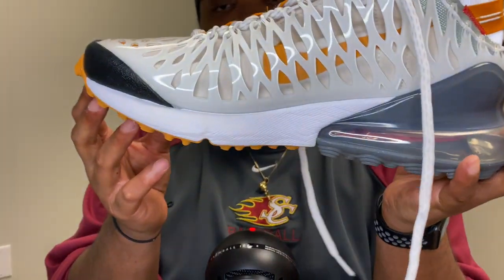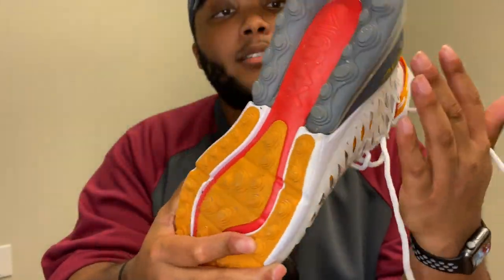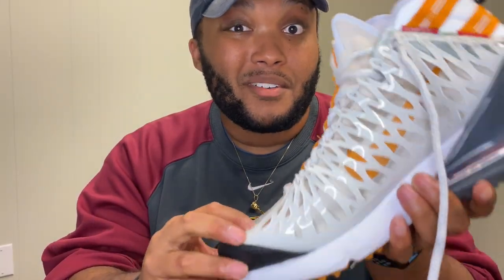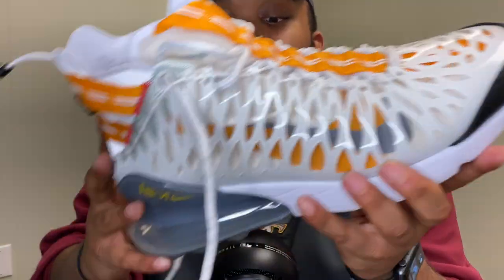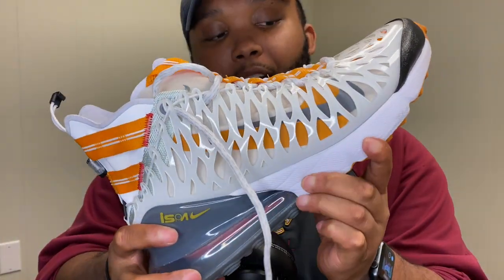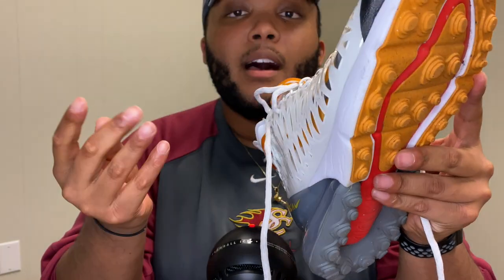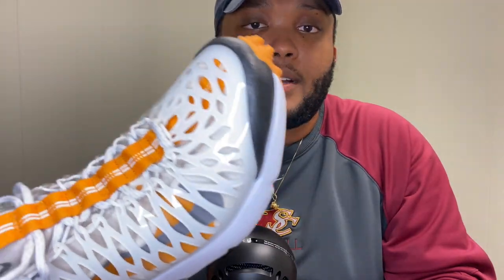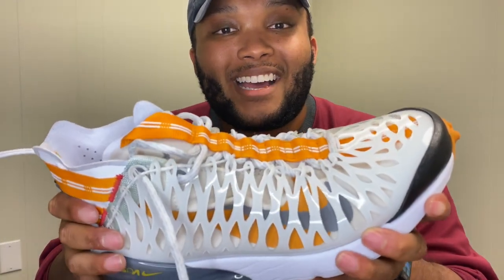Nike Air Max 270 Sp ISPA 'Ghost White'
FOLLOW ME //

MUSIC RIGHTS //